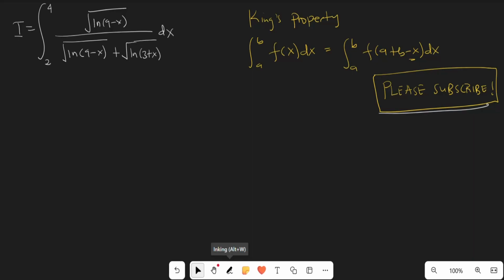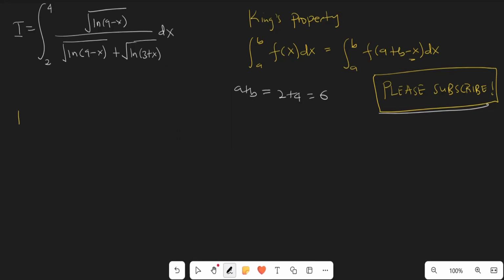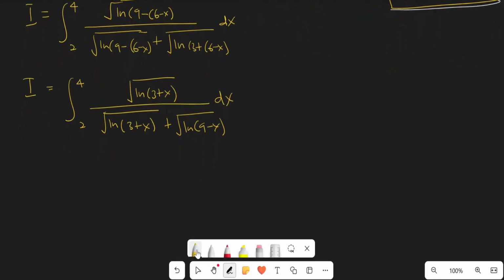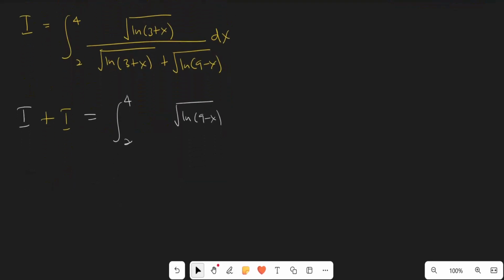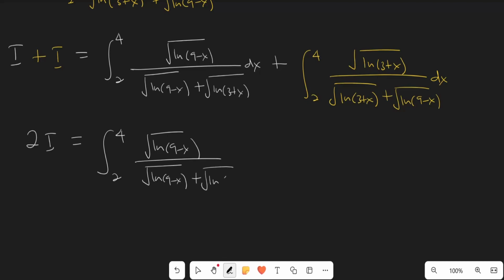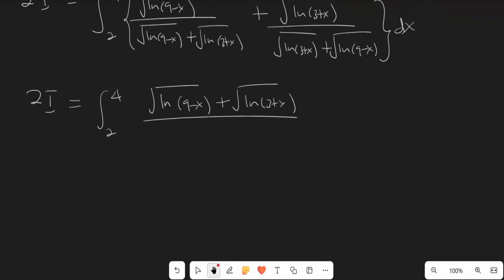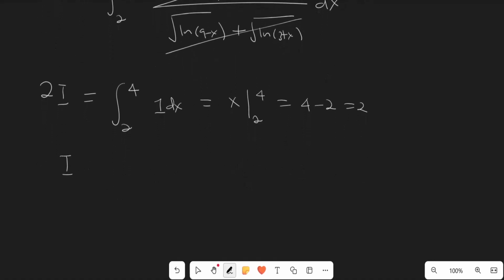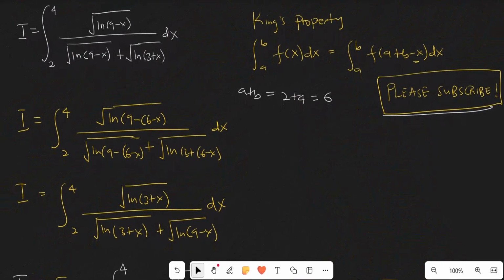Solve This Integral Instantly! Integral of √ln(9−x)/(√ln(9−x) + √ln(3+x)) dx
This integral may look intimidating at first glance, but with the right trick, it becomes surprisingly simple. In this video, we evaluate

Integral of sqrt(ln(9−x))/(sqrt(ln(9−x)) + sqrt(ln(3+x))) dx

Step by step, I’ll show you the symmetry property hidden inside the integral that makes it possible to solve almost instantly.

If you enjoy clever shortcuts and elegant solutions in calculus, you’ll love this problem. Perfect for exam prep, contests, and anyone who wants to see how symmetry can simplify tough integrals.